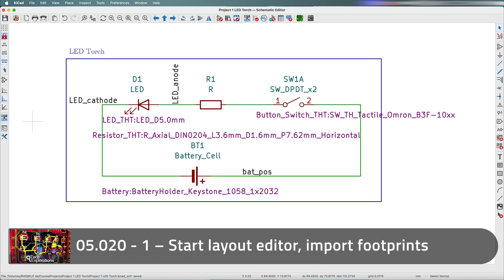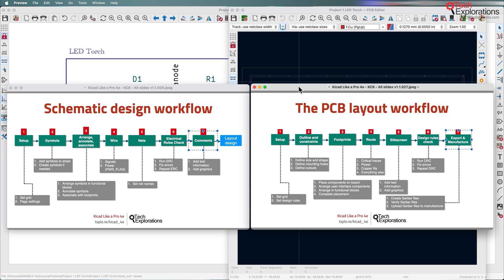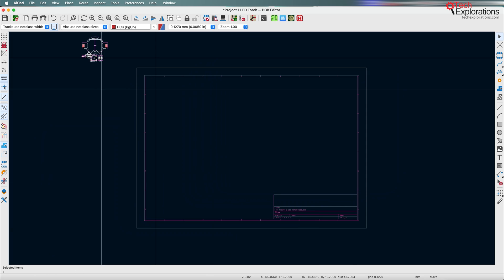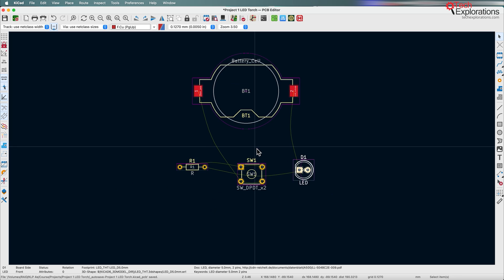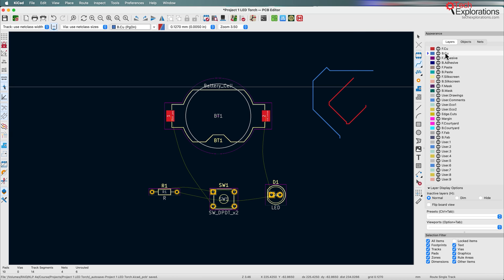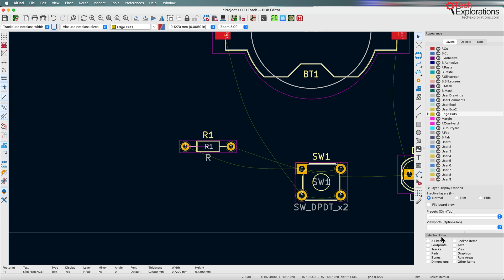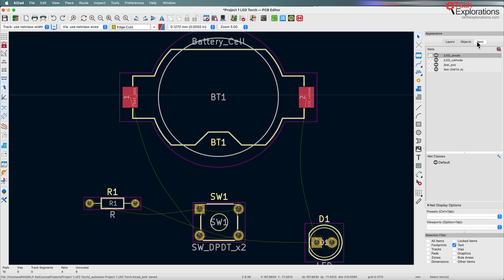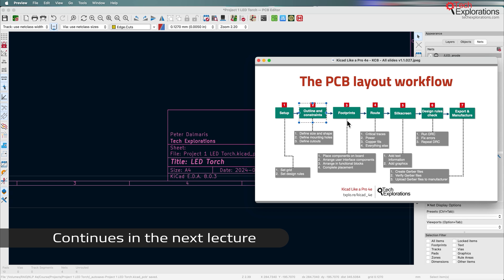KiCad 8 - First project Step 8: Start the layout editor and import footprints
This video is part of my “KiCad Like a Pro, 4th edition” course, updated for KiCad 8! In this session, we’re transitioning from schematic design to layout design in the KiCad Layout Editor. I’ll guide you through the initial steps of importing footprints from your schematic and setting up the layout editor to begin your PCB design.

You’ll learn how to navigate the Layout Editor, configure the appearance and selection filters, and ensure your workspace is optimized for efficient design work. We’ll also take a look at how to set up your project’s page settings, just as we did in the schematic editor.